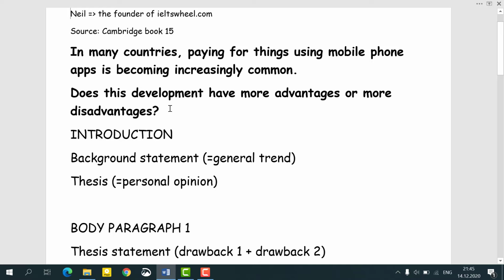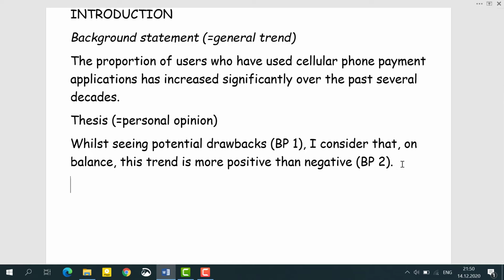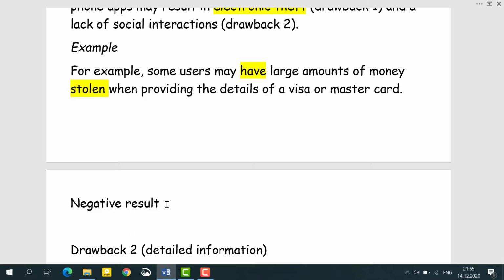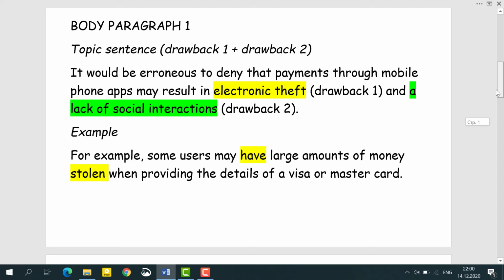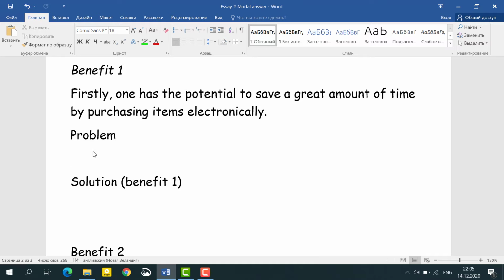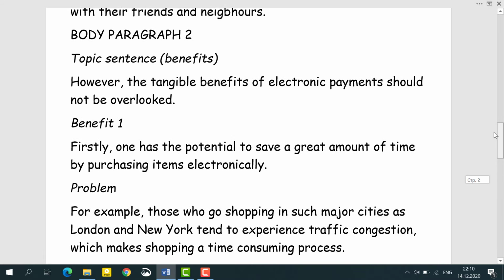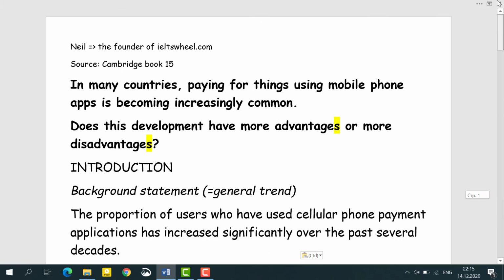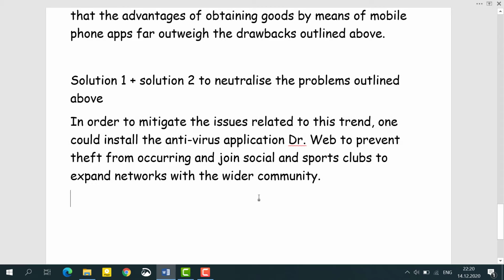IELTS Writing| Task 2| The pros and cons of online shopping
Hey IELTS candidates,

Writing an essay which requires you to choose whether there are more benefits than drawbacks of a particular trend might be somewhat challenging for some of you.

I have created this video lesson in order to teach you what structure, vocabulary, grammar and linking devices to use to receive a high band. I hope this lesson will help you to prepare for your upcoming exam.

By visiting ieltswheel.com you can use the following services:
• Speaking Correction Service
• Writing Correction Service
• Advanced IELTS preparation courses

Good luck,
Neil.